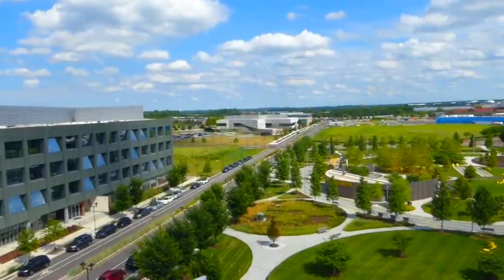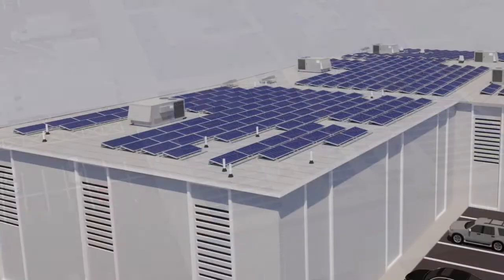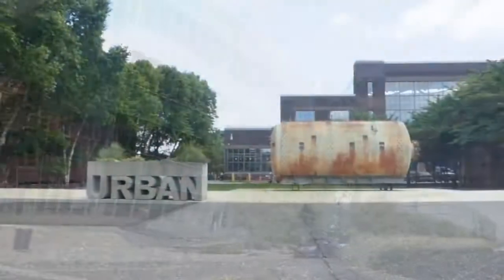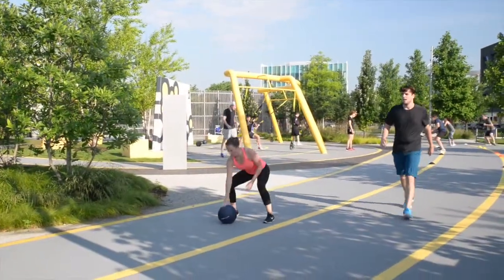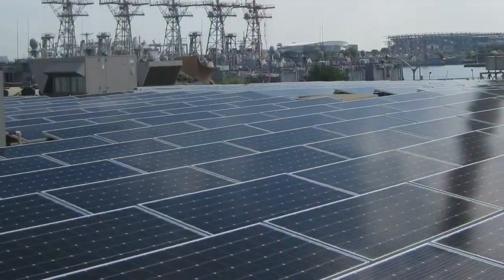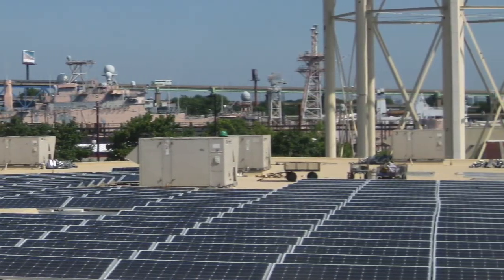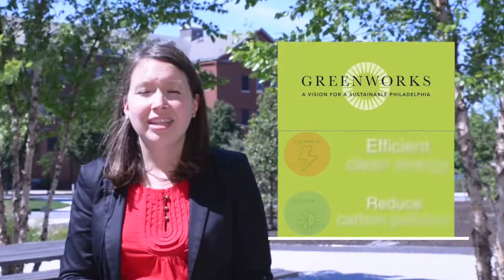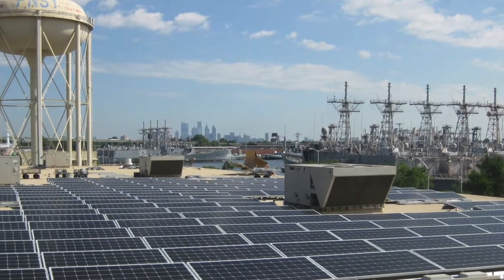Navy Yard Community Solar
The Navy Yard Community Solar is the first of its kind in Pennsylvania, joining just 25 states in the U.S. with community solar projects underway. The initial installation includes 1,295 solar panels on a rooftop in the Navy Yard and will provide a total of 440kW system capacity for the district.

Allowing companies at the Navy Yard the opportunity to share the benefits of solar power without installing solar panels on their property, Navy Yard Community Solar demonstrates the benefits of shared access to renewable energy and energy choice as well as the improved environmental and social outcomes. When fully operational, the project will produce 930,000kWh of clean, reliable, and cost-effective power per year. The community solar project will also help to fulfill the City of Philadelphia’s commitment to transitioning to 100 percent clean energy.

Thank you to the City of Philadelphia, RevZilla.com, Reinvestment Fund, Sustainable Development Fund, and SolarSense LLC for participating in this project.